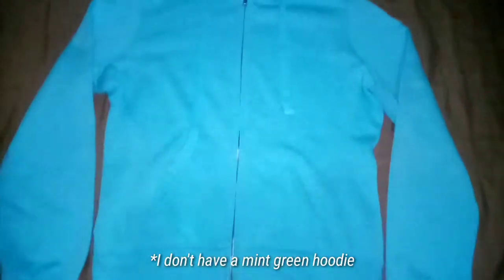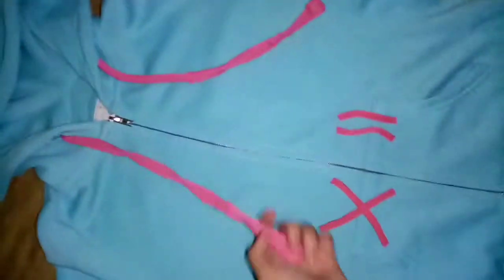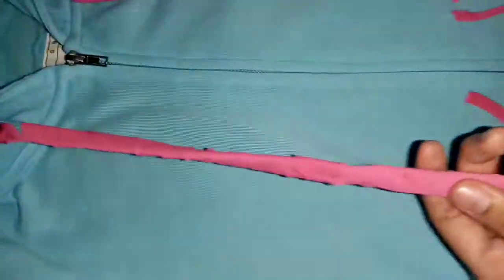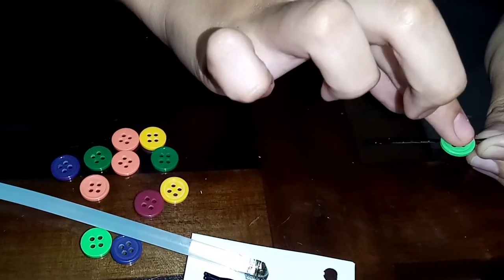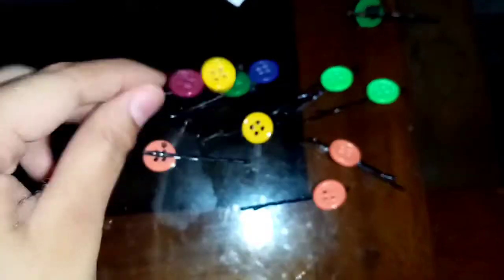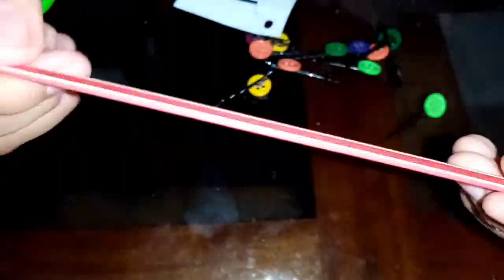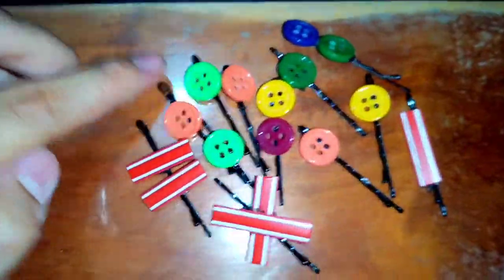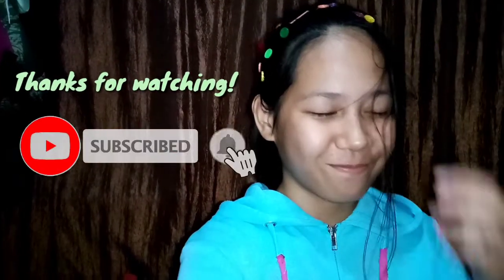DIY Vanellope Costume & Hair accessories from Wreck-It Ralph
Do you want to look for a cute costume? Well, Vanellope von Schweetz frow Wreck-It Ralph is the perfect cosplay for you.
Watch and learn how I make my own DIY Vanellope costume in this video.
This tutorial already contains how to make Vanellope's hoodie, hair accessories like the candy pins and etc.